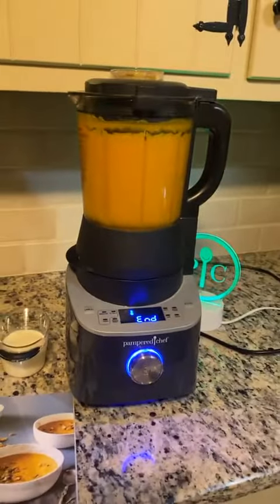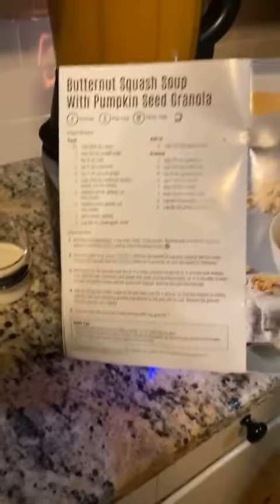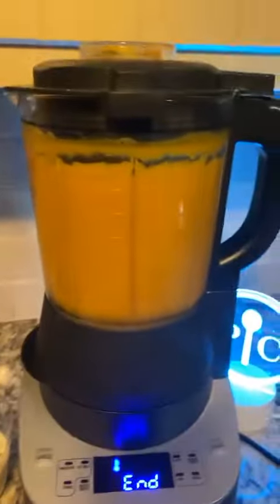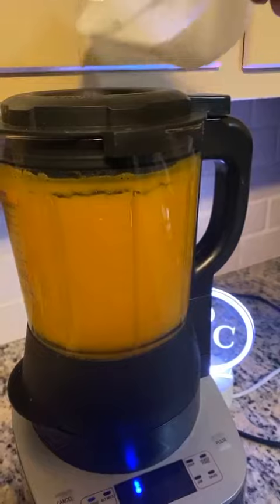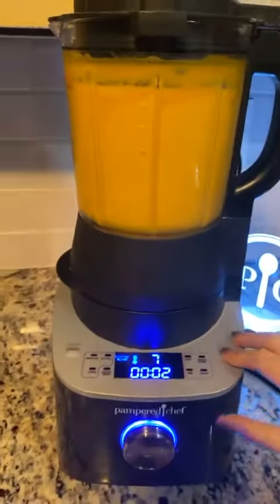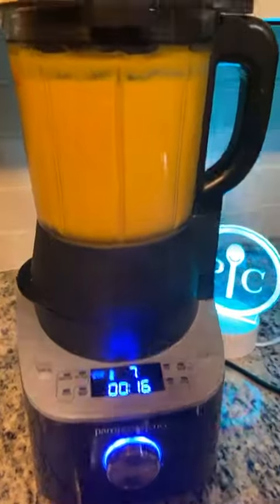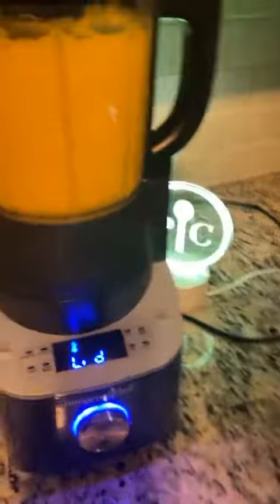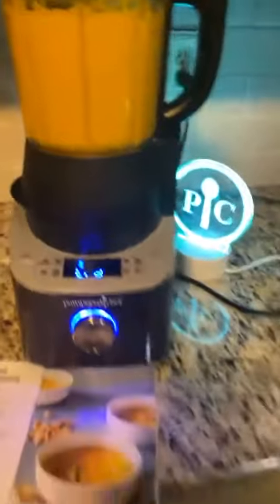Butternut Squash Soup in 30 minutes!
This soup comes together in the Pampered Chef Deluxe Cooking Blender!